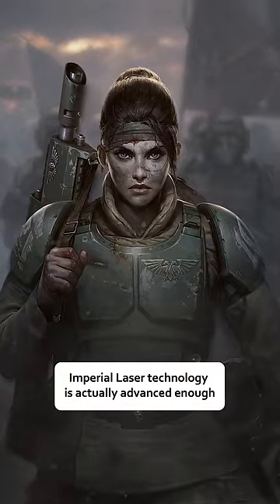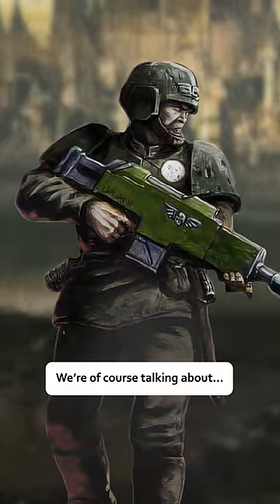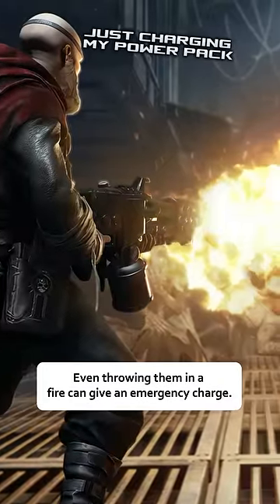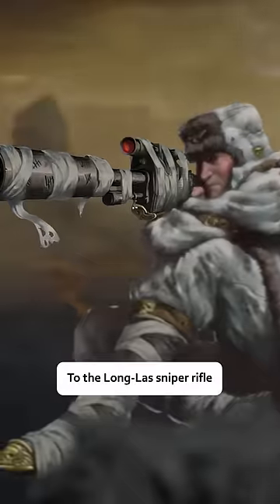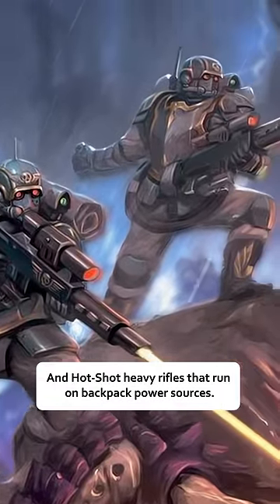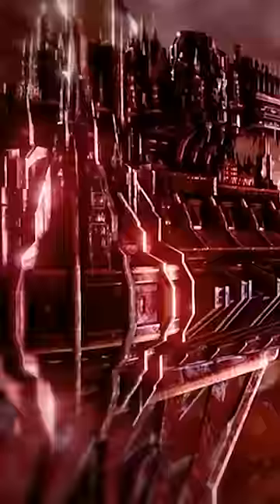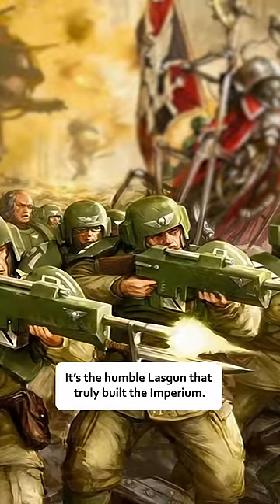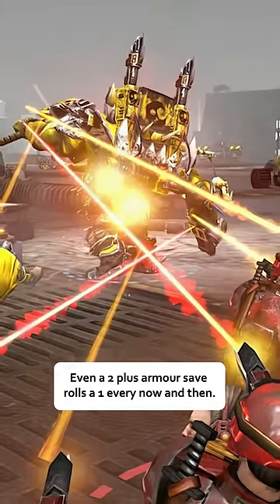The Lasgun Explained!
Warhammer and Warhammer 40k are copywritten to Games Workshop.

Opinions expressed in this video are solely those of More Lore and in no way reflect the views or opinions of Games Workshop Ltd.